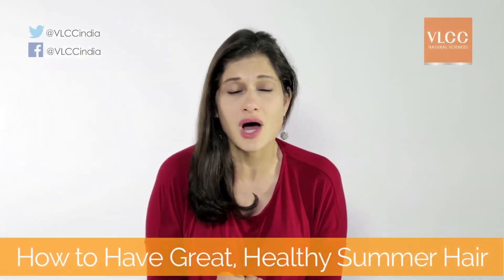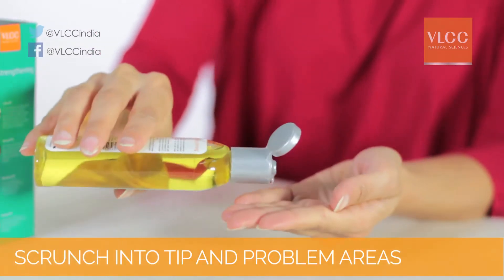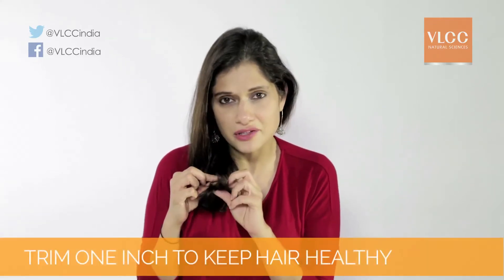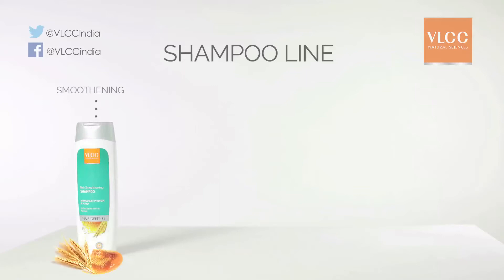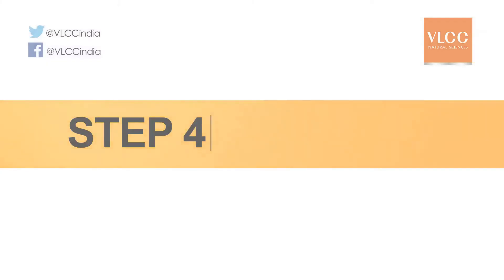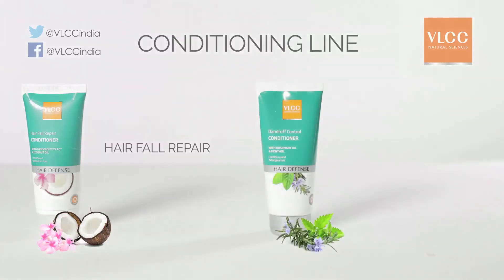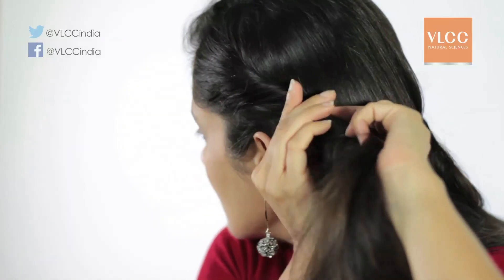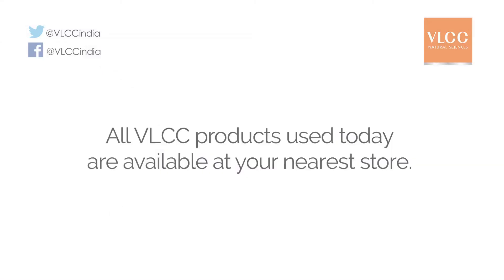Have Great, Healthy Summer Hair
Keep your hair protected and healthy in summer with VLCC’s hair care products like VLCC hair strengthening oil or VLCC hair fall repair (depending on your hair type), VLCC hair shampoos like smoothening shampoo, hair fall repair shampoo, dandruff control shampoo, and protein conditioning shampoo, and VLCC conditioners like hair fall repair and dandruff control. Watch the video to reveal the expert secrets & tips! Stay till the end to know the ‘How to’ of a trendy hairstyle.